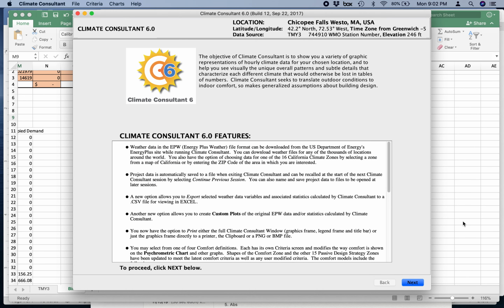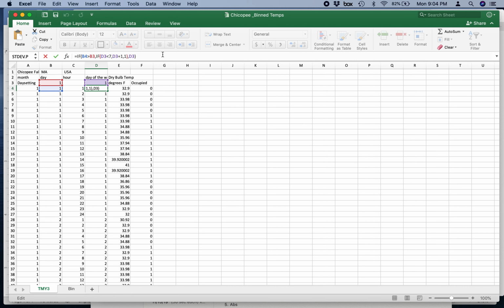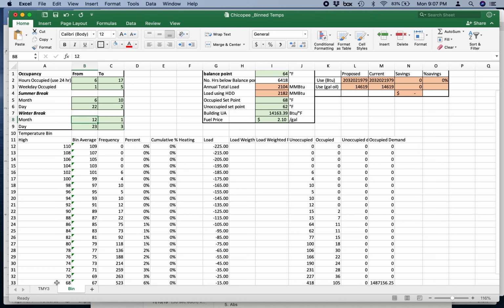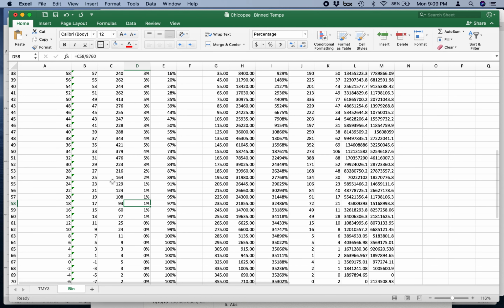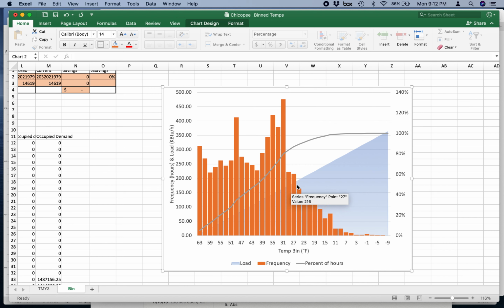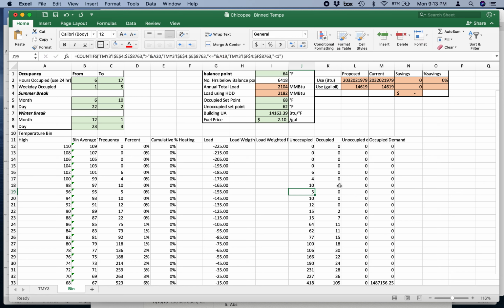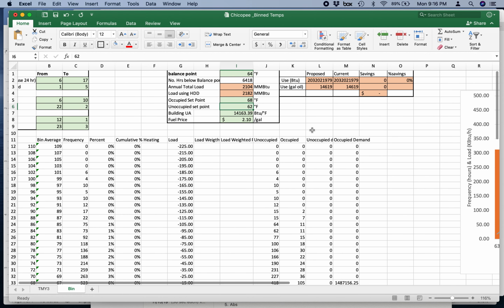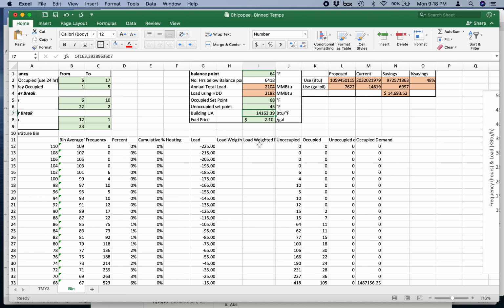Binned Weather Files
Some tricks with weather data to understand the amount of time different weather conditions will occur, along with plugging in occupancy times.